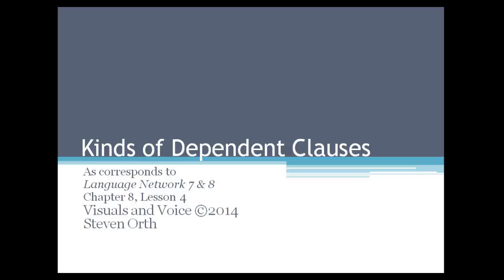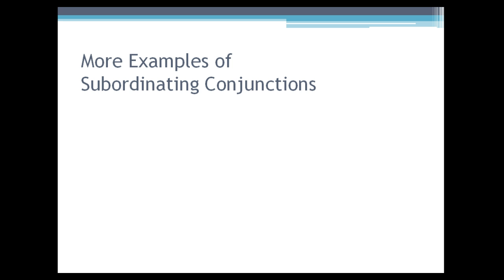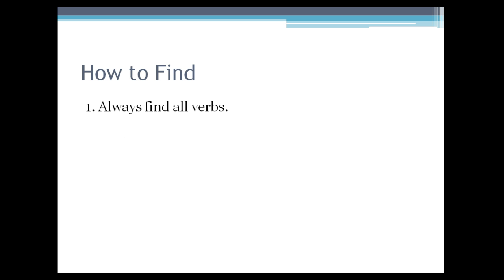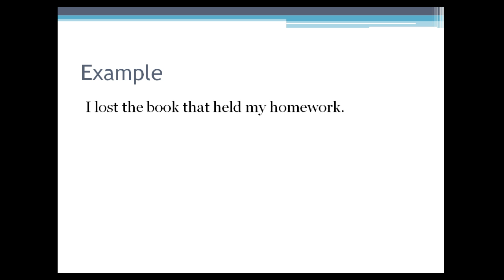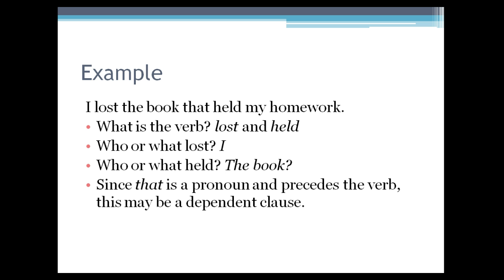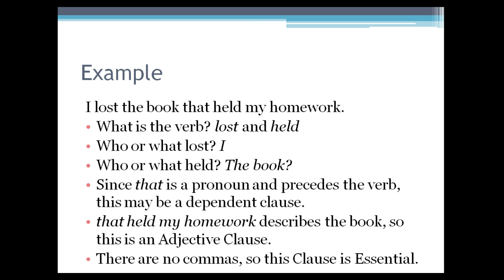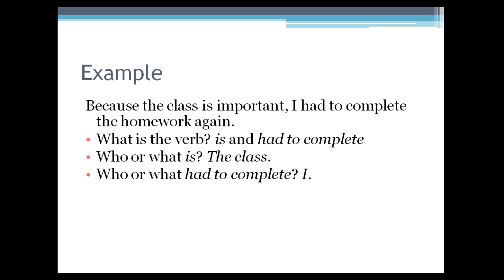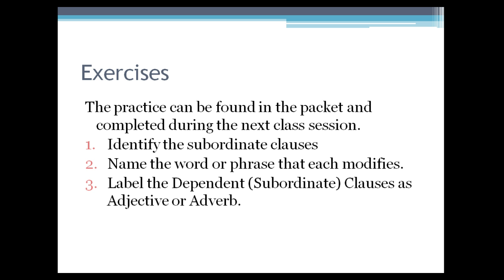LN 08.04 Kinds of Dependent Clauses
An introduction to the three kinds of dependent clauses and how to identify each.